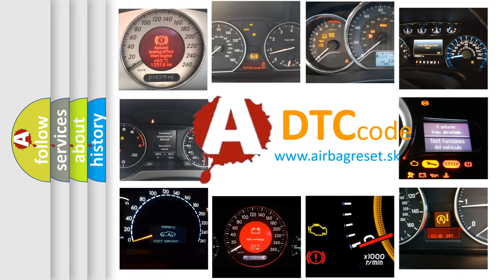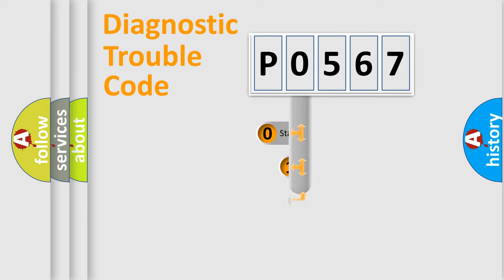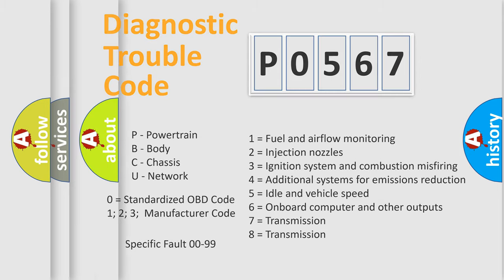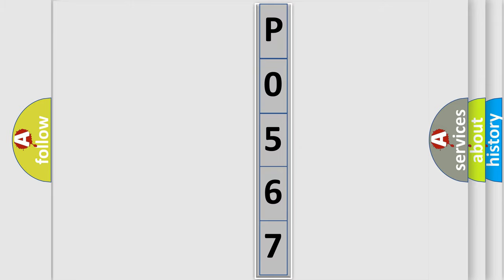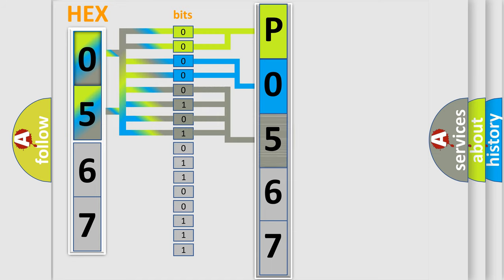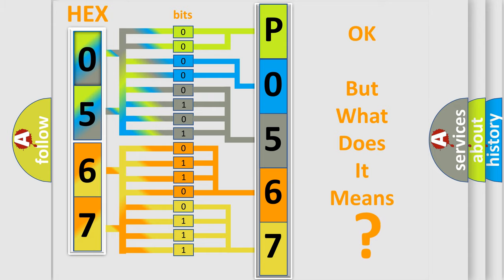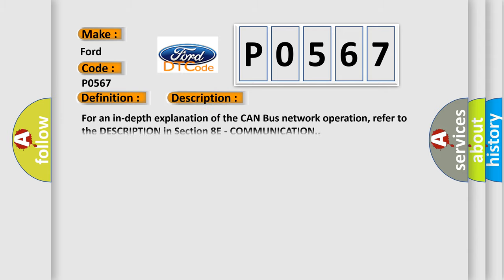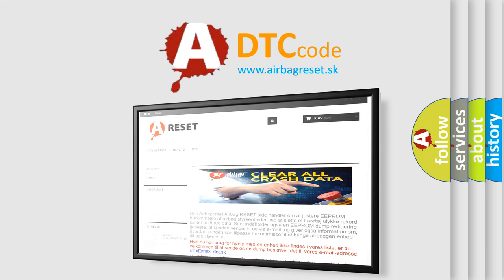DTC Ford P0567 Short Explanation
Contents:
0:21 Basic DTC analysis according to OBD2 protocol standard.
1:48 Insight into programming
2:58 A diagnostically understandable description of the Diagnostic Trouble Code
3:05 Basic error definition

Make:
Ford
Code:
P0567
Definition:
CAN C Bus
Description:
For an in-depth explanation of the CAN Bus network operation, refer to the DESCRIPTION in Section 8E - COMMUNICATION.
Cause:
POOR CAN BUS WIRING CONTINUITYPOOR WIRING INSULATIONLOOSE CONNECTIONS AT THE POWERTRAIN CONTROL MODULE (PCM)LOOSE CONNECTIONS AT ANY CAN LINE MODULESPOWERTRAIN CONTROL MODULE (PCM)